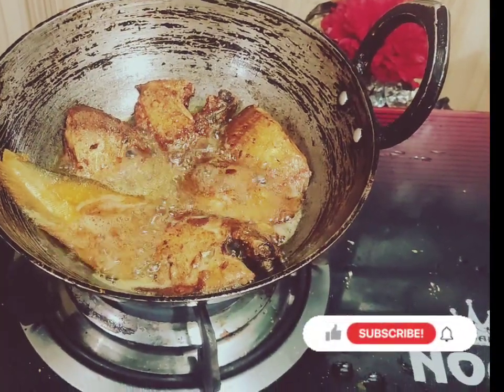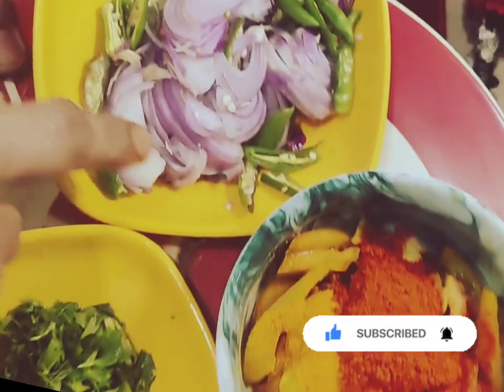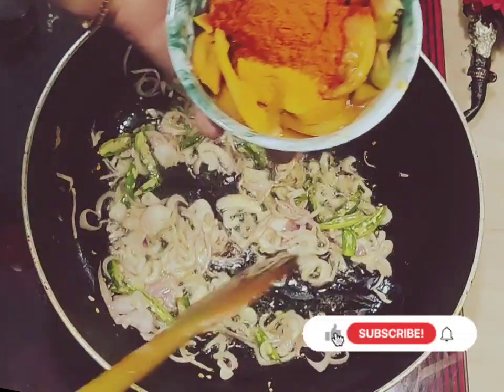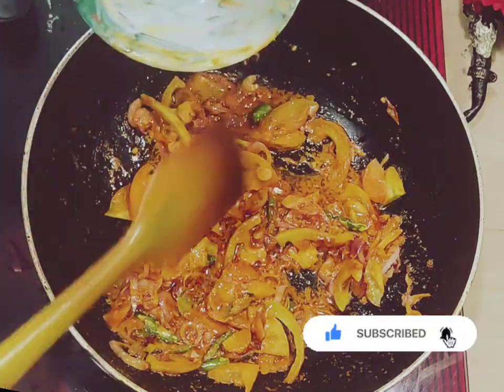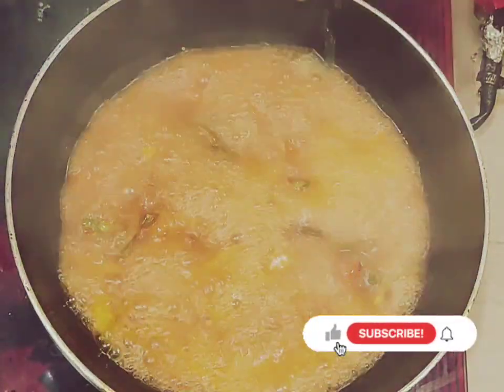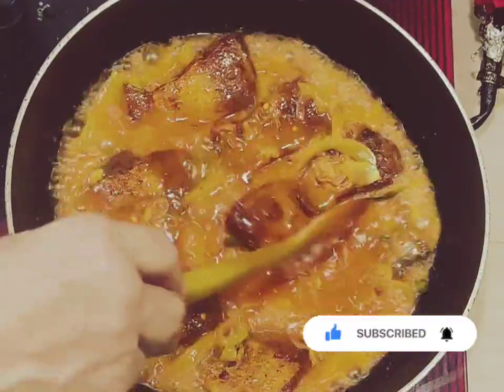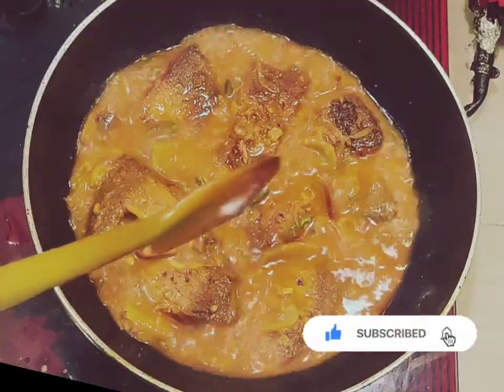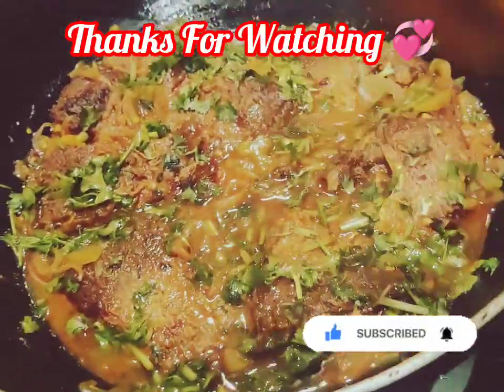সব মসলা বাদ দিয়ে টমেটো দিয়ে ঝোল তাহলে আর কি লাগে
সব মসলা বাদ দিয়ে টমেটো দিয়ে ঝোল তাহলে তো আর কি লাগে
💞Polly fish is so tasty, if it is served with tomato broth without all the spices, then there is no question

💞Ingradients

🌱পলি মাছ ৭/৮ পিছ | টমেটো ২ টা
🌱পেঁয়াজ / বড়ো হলে ২/৩ টা | ছোট হলে ৪/৫ টা এই রান্নায় পেয়াজ একটু বেশি লাগে
🌱হলুদের গুঁড়া হাফ চা চামচ
🌱১.৫ চা চামচ পরিমাণ মরিচের গুঁড়া
🌱লবন | সরিষার তেল | কাঁচা মরিচ
🌱ধনেপাতা
💬টমেটো পাতলা করে কাটা | পেঁয়াজ কুচানো
কাঁচা মরিচ | আর লবন, মরিচের গুড়া একসাথে তেলে দিয়ে ১ মিনিট ভাজার পর ১/১.৫ কাপ পরিমাণ পানি দিয়ে মাছ,ধনেপাতা একসাথে দিয়ে অল্প আচে ২ মিনিট রান্না করে নিতে হবে ব্যাস রান্না

💞আস্সালামু আলাইকুম প্রিয় ভিউয়ার'স আমার রান্না গুলো সবসময় ঘরে থাকা সাধারণ উপকরনে রান্না👌
বাড়তি কোনো মসলাই আমি রান্নায় ব্যাবহার
করিনা যা-ই হোক আমার
রান্না গুলো যদি আপনাদের ভালো লেগে থাকে

 @Ayesha's_Cooking1973official
@Around Me BD
@Mithun's Oven
@Our Notebook BD
@Smart Kitchen Tube
@Ridoy Ferdous Khan
@HR Kitchen & Cooking
@Mehek Kitchen And Street Food
@Banglar Rannagor
@Tasty Dishes by Roshmi
@Village Cooking Channel
@A2Z Content
@Cooking Channel BD
@Village Grandpa's Cooking
@Pervin's Cooking BD
@Cookbook Channel
@Bandana'r Rannaghor